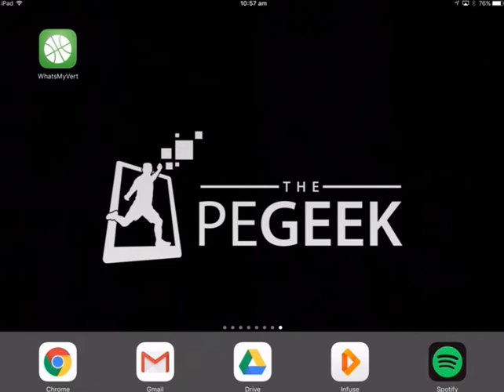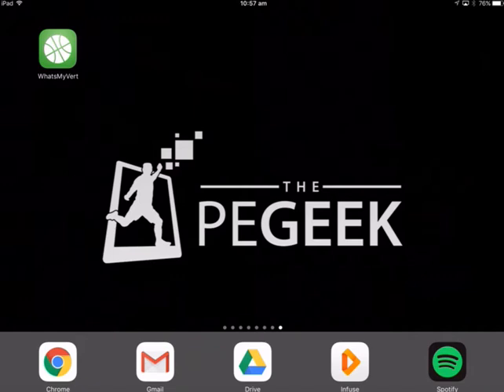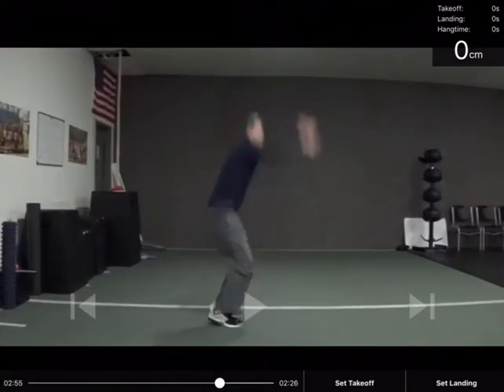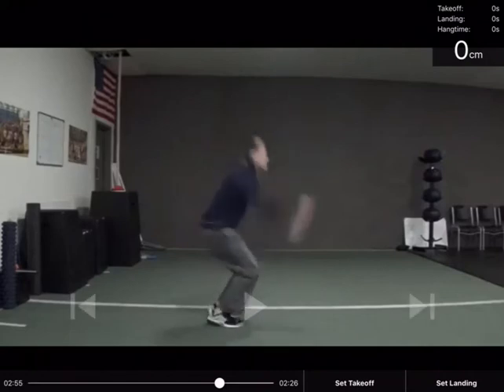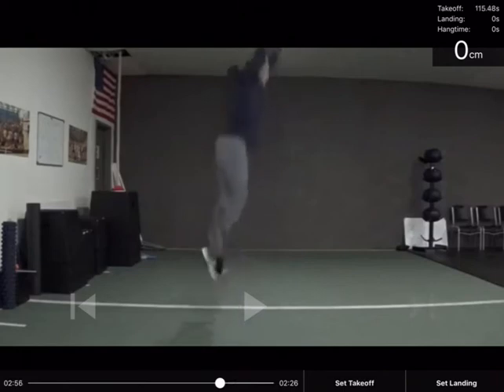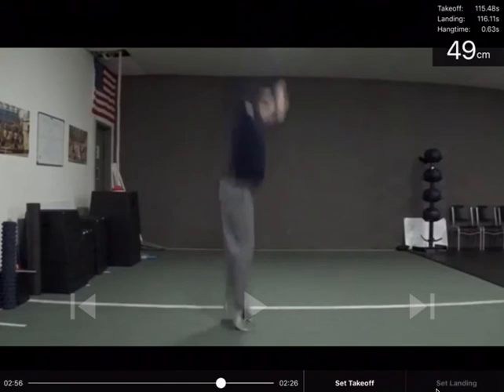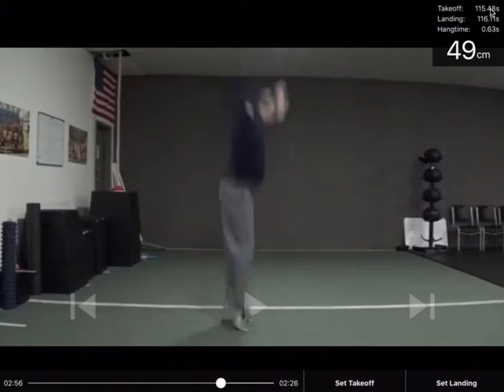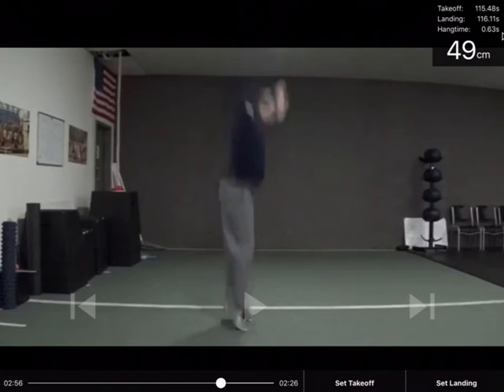Whats My Vertical? - Easy Jump Height Calculator App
Over the last few years I've written about different apps that you can utilise to complete vertical jump testing, so it's great to be able to introduce a new entry into the group. What's My Vertical originally started as a web based tool & is now available for iOS. See it in action in the video below;